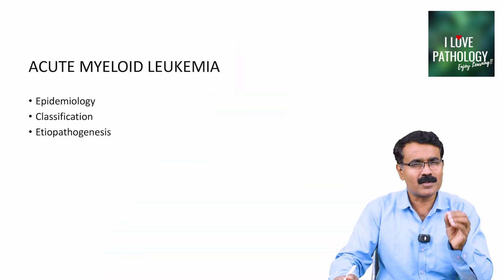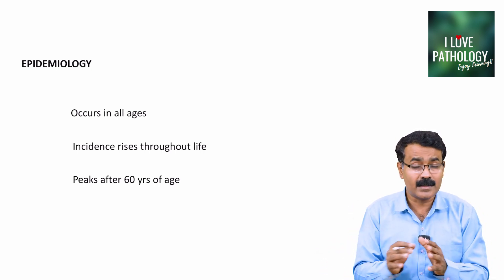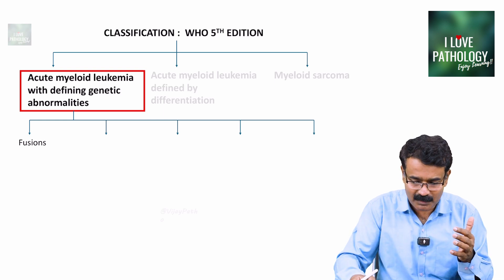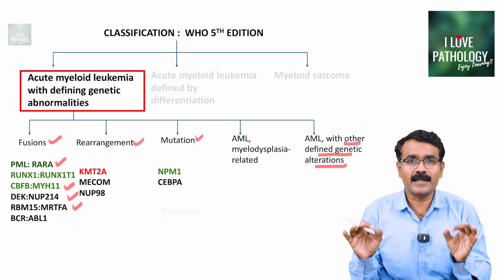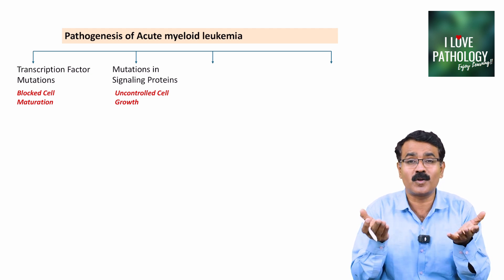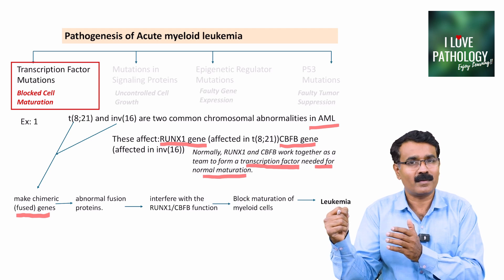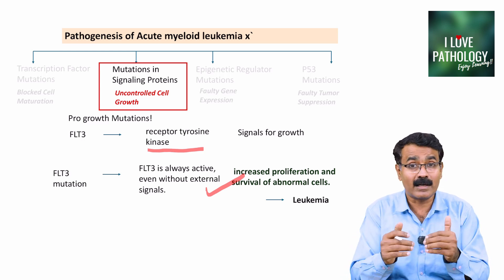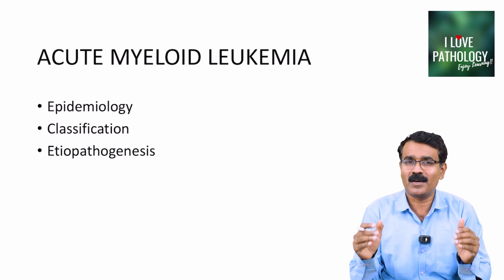White Blood Cell Neoplasms – Part 2: ACUTE MYELOID LEUKEMIA - CLASSIFICATION, PATHOGENESIS